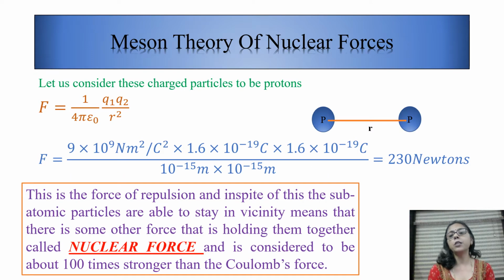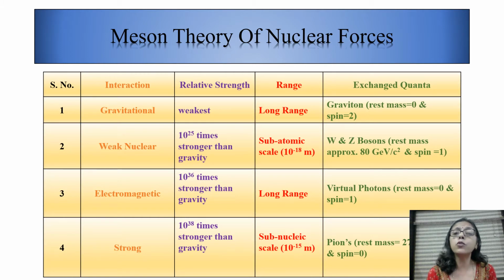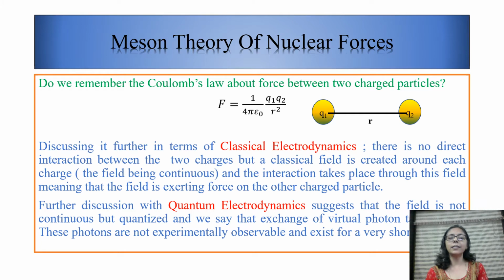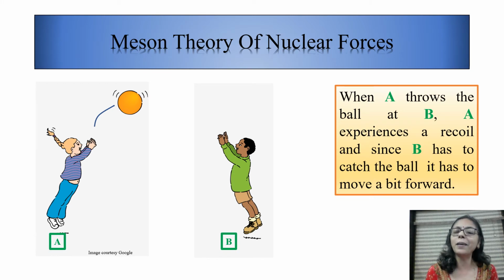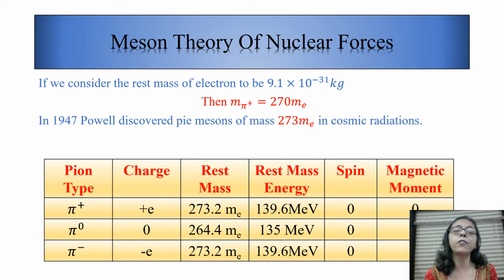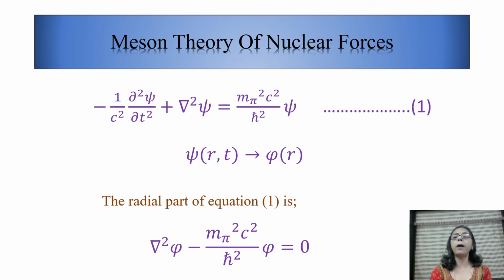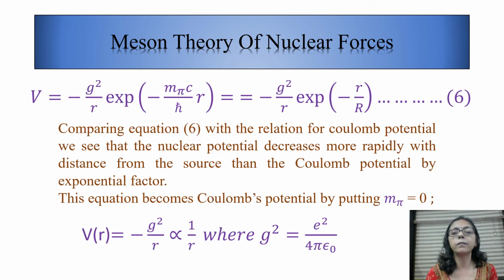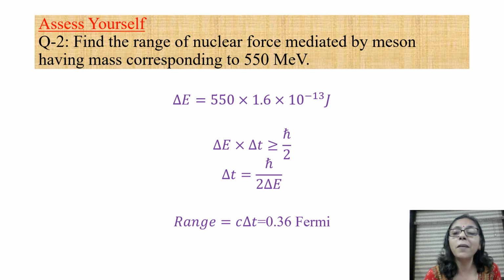MSc Physics, SEM-III, Paper-II, Unit-I Lect-02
The second lecture of first unit of the paper-II “Meson Theory of Nuclear Forces” of M.Sc. Physics Semester-III. This lecture helps in understanding basics of Nuclear Forces, and Exchange character of Nuclear forces.